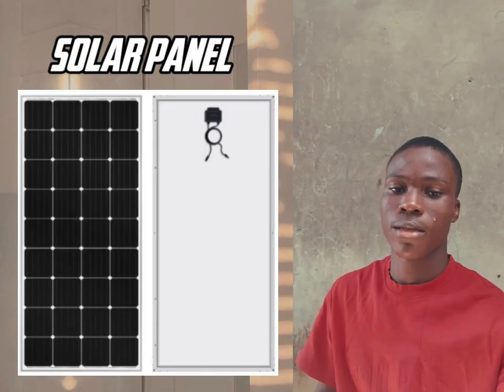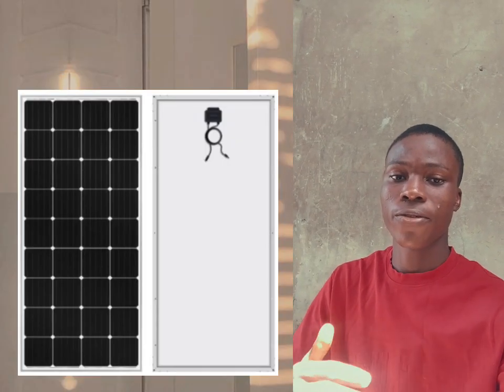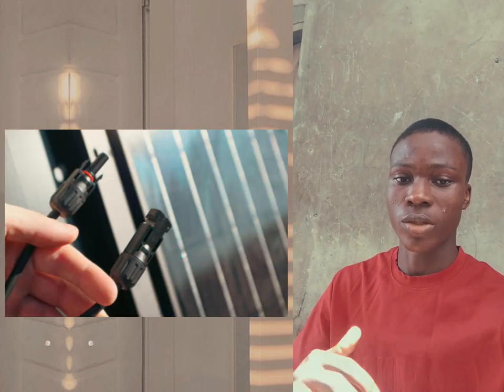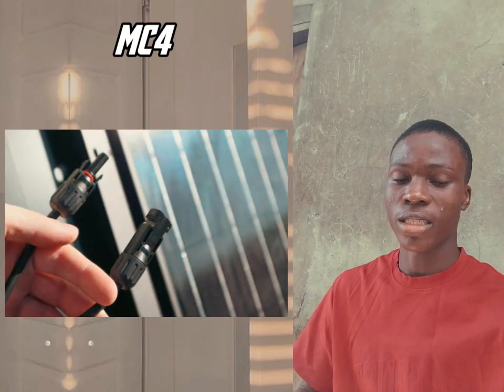The major key components in solar system